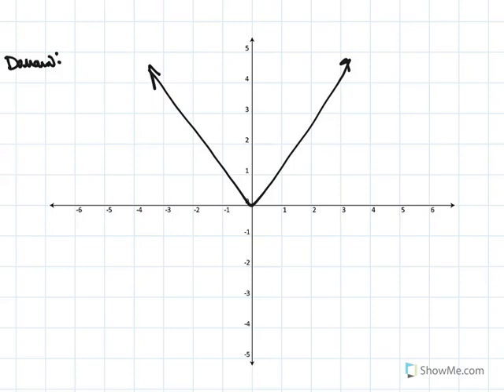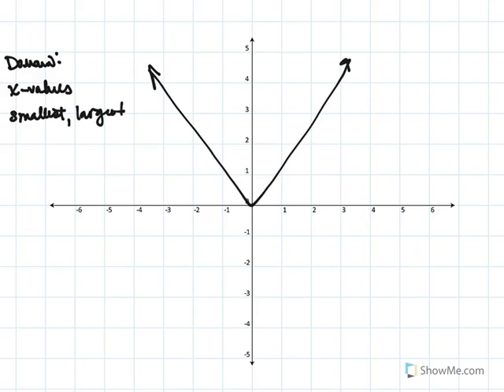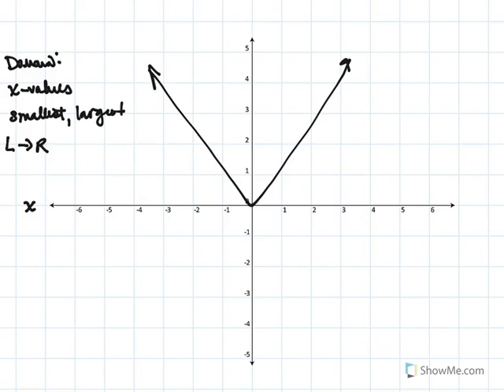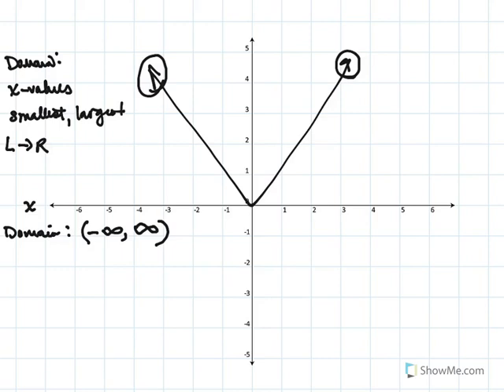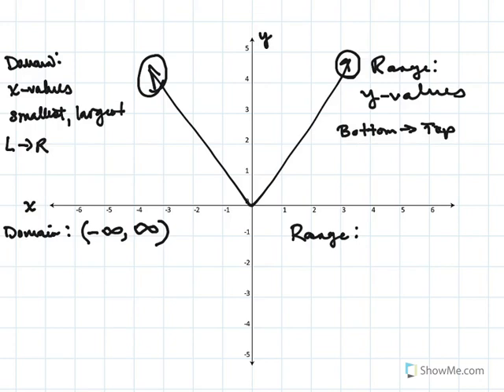Domain & Range 1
Domain And range (college algebra)